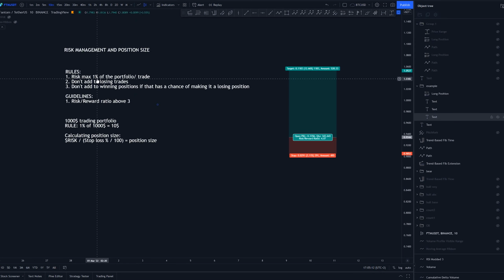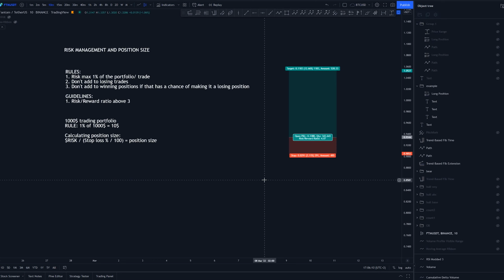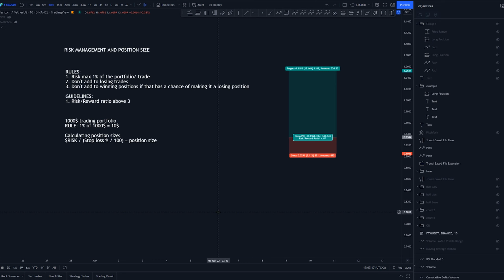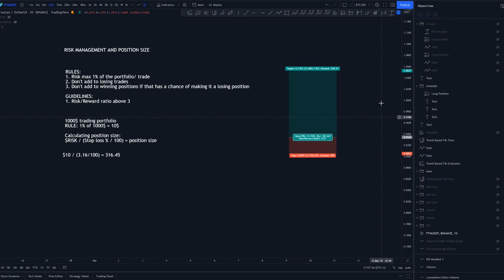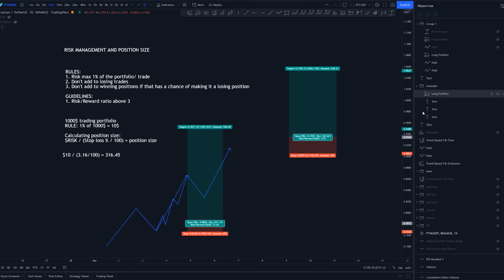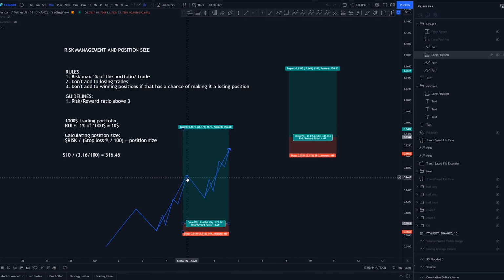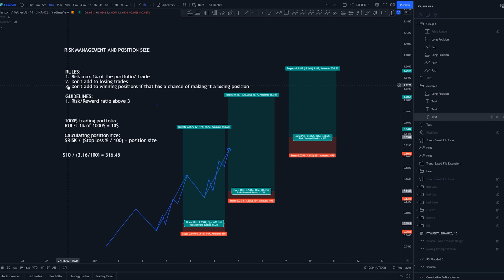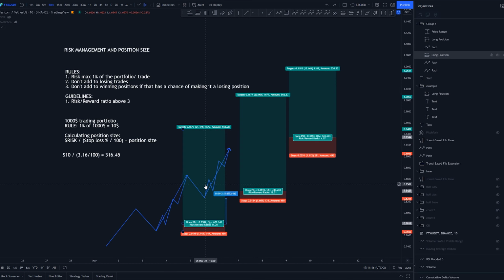Position size and Risk management made simple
Re-released as video wasn't ending properly.

Position size and risk management in all investing is crucial. I have a few rules I follow and wanted to show you what and how. More videos of Elliott wave on playlist "Elliott Wave Theory Basics"